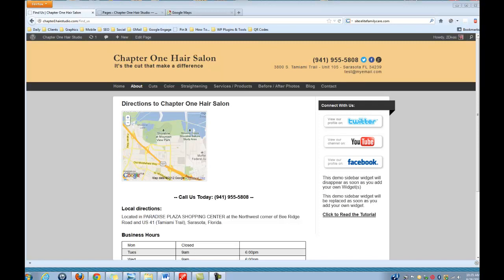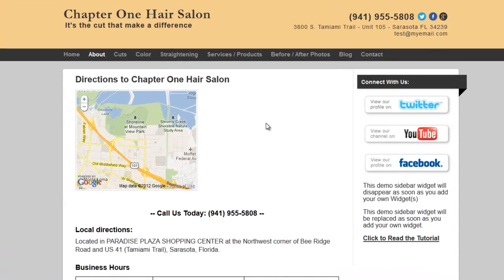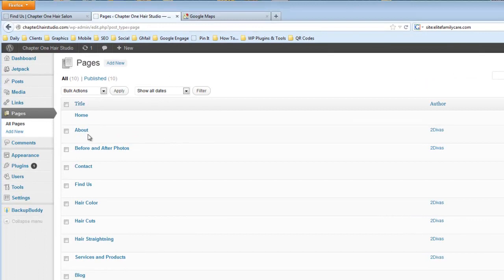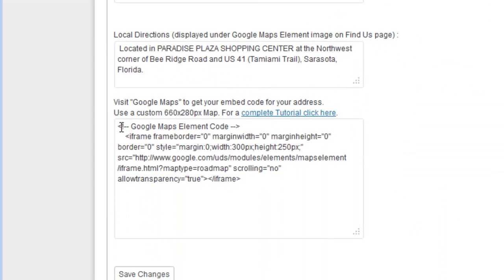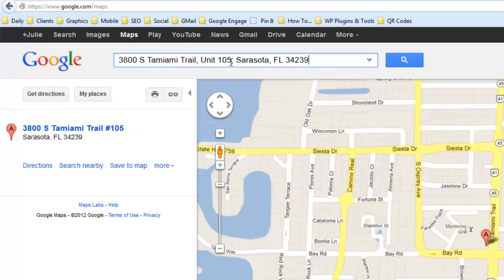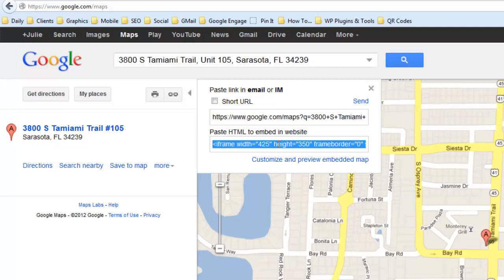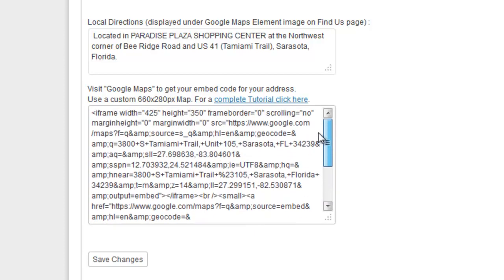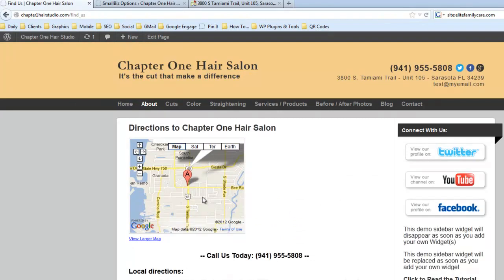Embedding Google Maps | SmallBiz Theme | Expand2Web | Divas Mobile Solutions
Embedding Google Maps | SmallBiz Theme | Expand2Web

As you may or may not know, the Divas at Divas Mobile Solutions are huge fans of the Expand2Web SmallBiz Theme by Don Campbell. Using the SmallBiz Theme makes it really easy for the beginning WordPress user to build a beautiful, professional website.

Here's just one of the features that is built-in to the SmallBiz Theme.